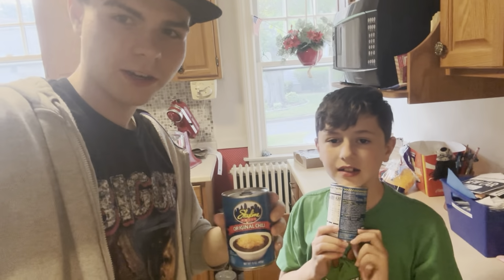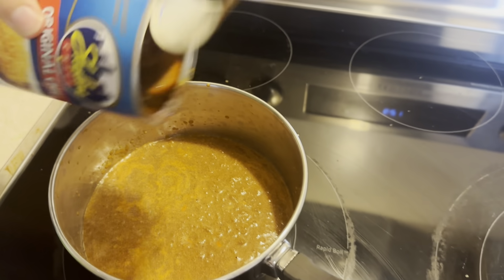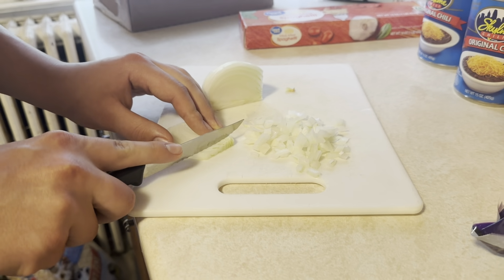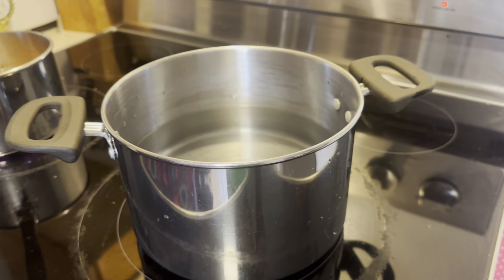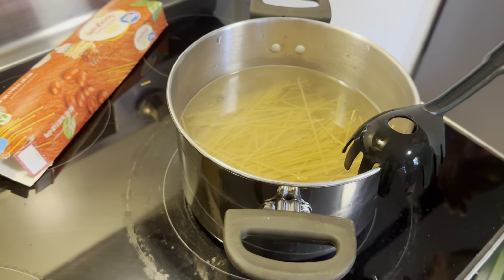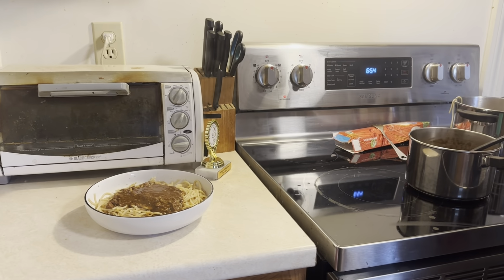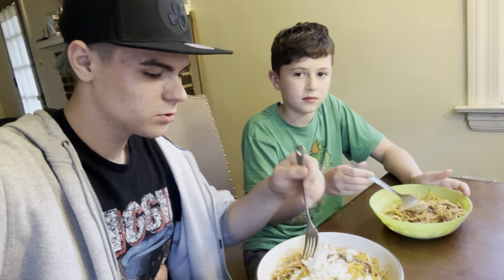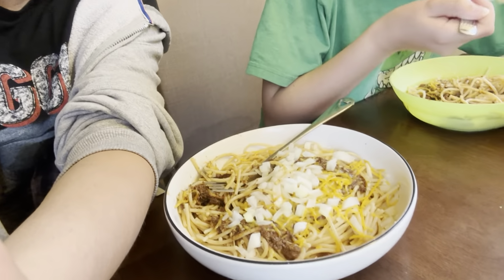Making skyline chili (Cincinnati chili)￼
Fallow us on instagram _dis_fam_